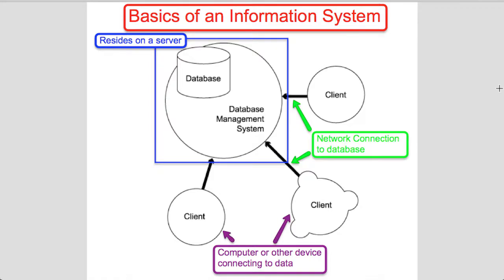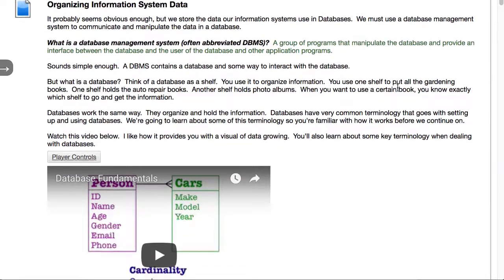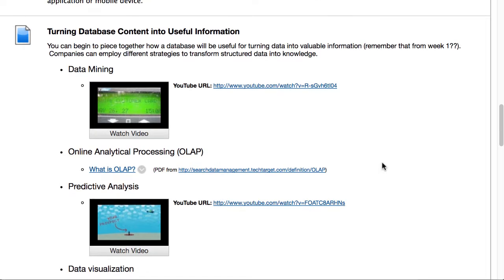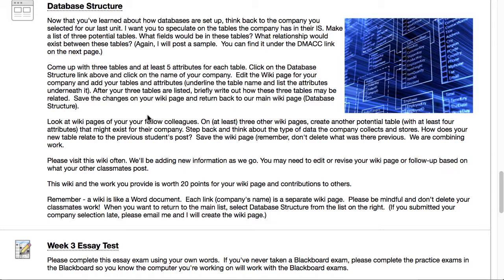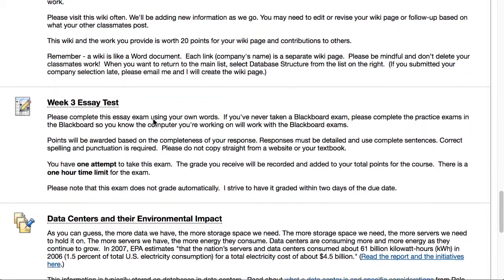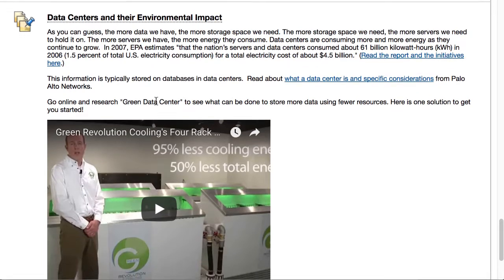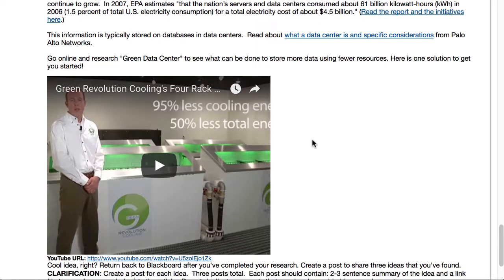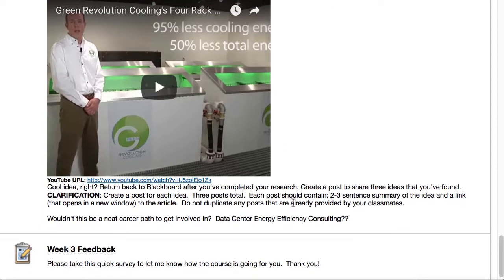INF110 Week 3 Intro